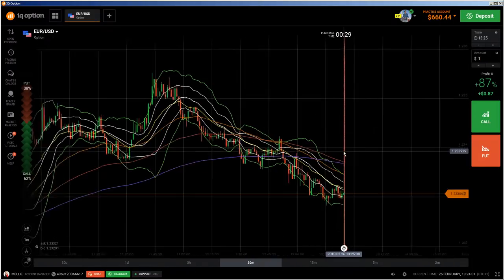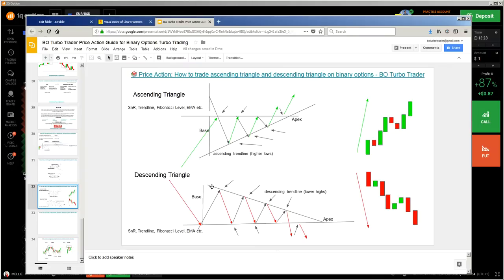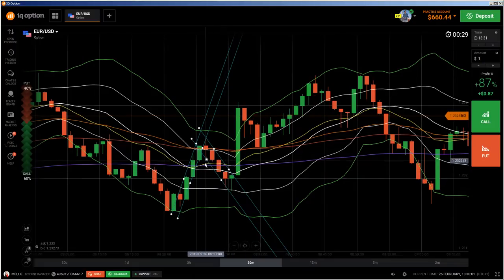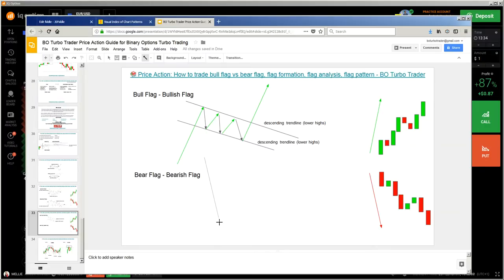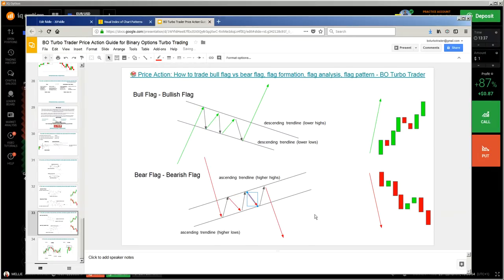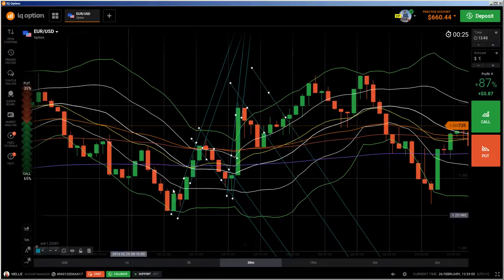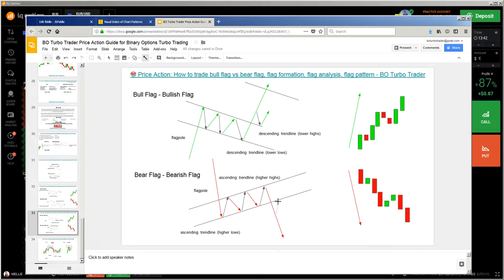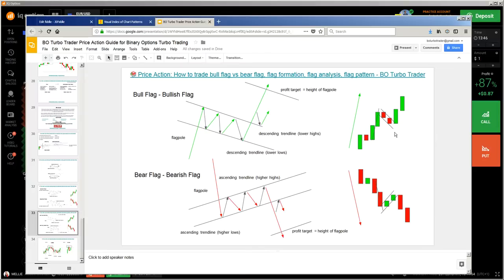📚 Price Action: How to trade bull flag vs bear flag, flag formation, flag analysis, flag pattern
Facebook-Group ★★★ BECOME A PRO TRADER!

 A flag pattern is a trend continuation pattern, appropriately named after it's visual similarity to a flag on a flagpole. ... What separates the flag from a typical breakout or breakdown is the pole formation representing almost a vertical and parabolic initial price move. Flag patterns can be bullish or bearish. After a sharp rally, this "bull" flag served as a breather before running off again in the same direction. You can see the volume ease up ... "BEAR" FLAG IN THE BEGINNING OF A DOWNTREND (BEARISH). After a big dump, this "bear" flag sets the stage for another quick and even larger fall.

Bullish flag formations are found in stocks with strong uptrends. They are called bull flags because the pattern resembles a flag on a pole. The pole is the result of a vertical rise in a stock and the flag results from a period of consolidation. This pattern is named for the resemblance of an inverted flag on a pole. The bear flag is a continuation pattern which only slightly retraces the decline preceding it. The technical sell point is when price penetrates the lower trend line of the flag area, ideally on volume expansion. Context: Found within a downtrend.

Flag, Pennant (Continuation) Flags and Pennants are short-term continuation patterns that mark a small consolidation before the previous move resumes. These patterns are usually preceded by a sharp advance or decline with heavy volume, and mark a midpoint of the move. The falling wedge pattern is characterized by a chart pattern which forms when the market makes lower lows and lower highs with a contracting range.

bear flag investopedia
bear flag pattern
bull flag trading
bear pennant
how to identify a bull flag
bullish and bearish flags
flat top breakout